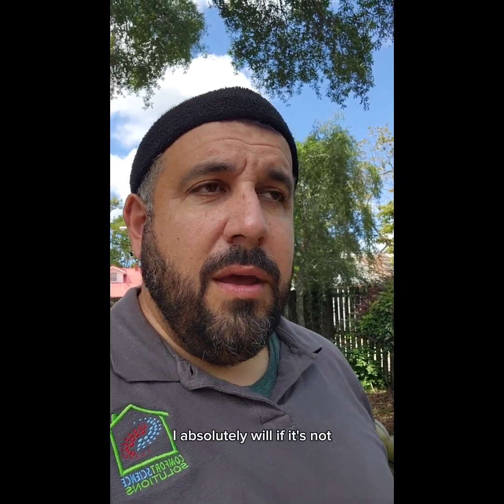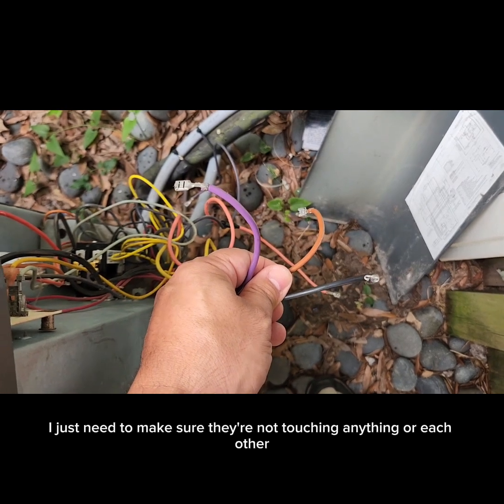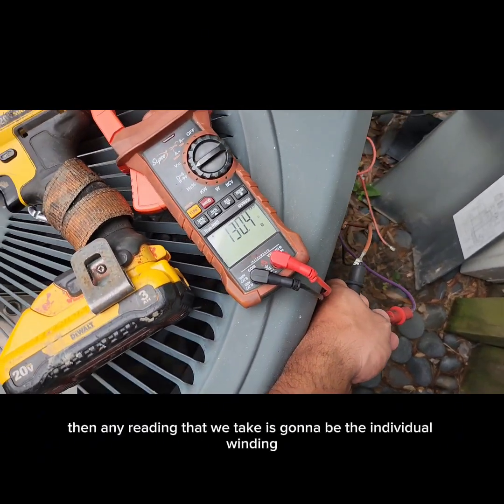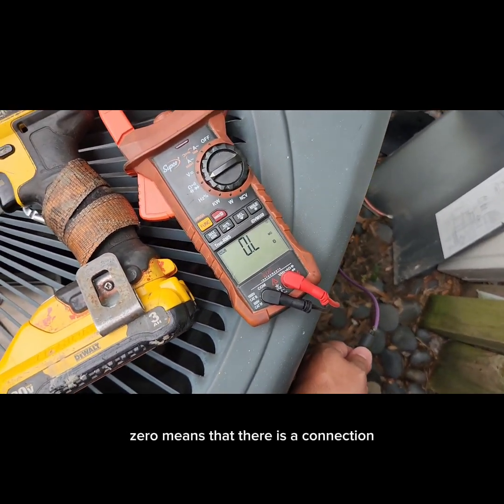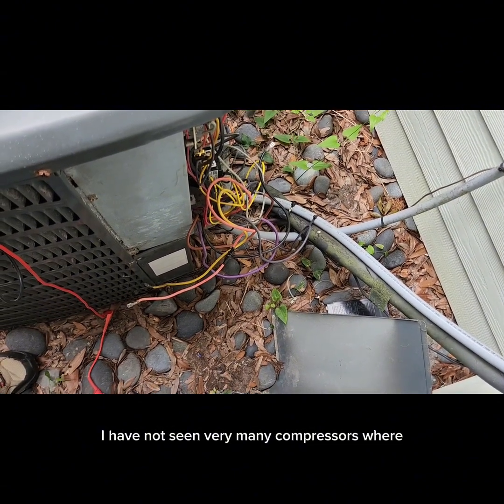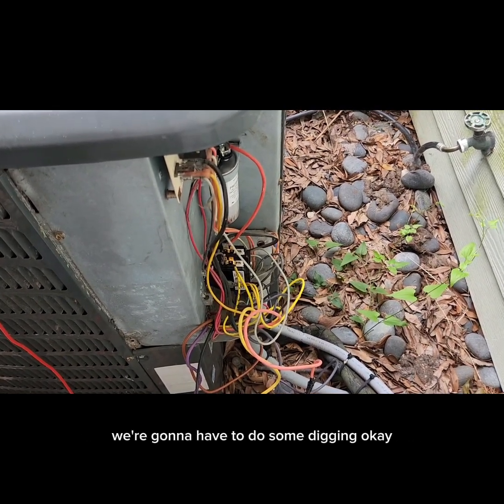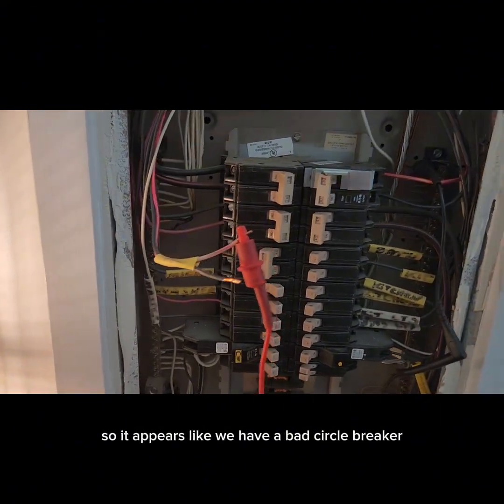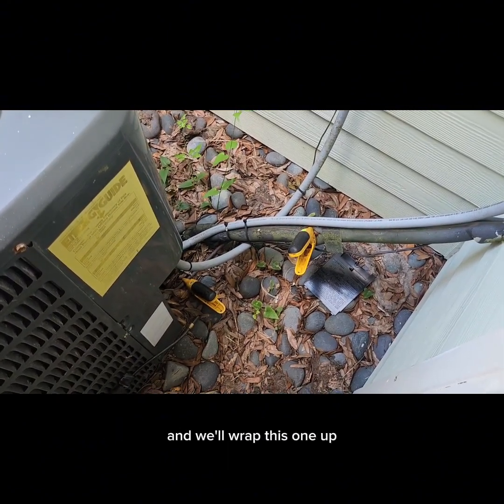How To Check An AC That Trips Circuit Breakers (And How To Check HVAC Motors)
What started out as a video how to diagnose HVAC motors turned into my process of elimination that led me to a faulty breaker.